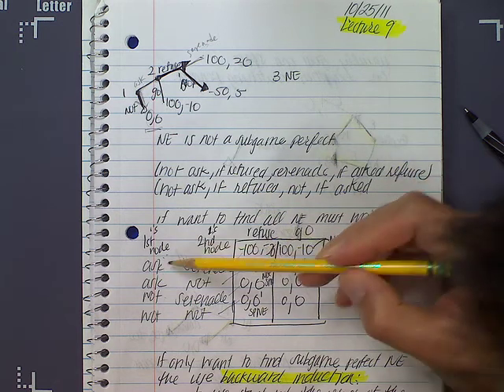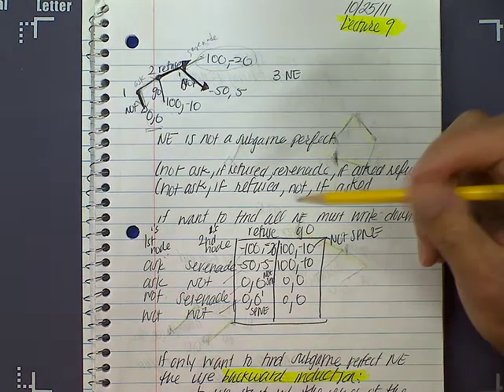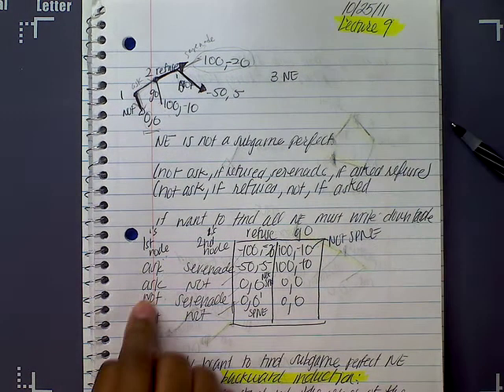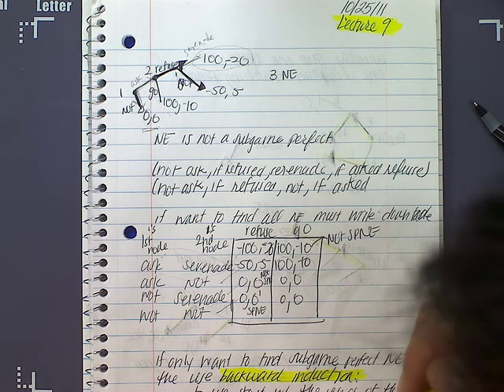Extensive form games (PS 30 UCLA, Fall 2011)